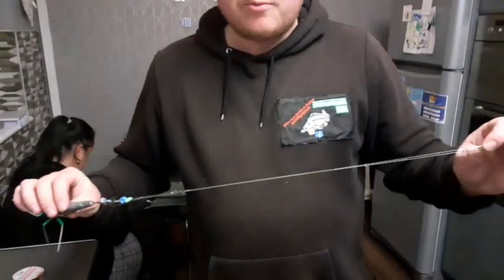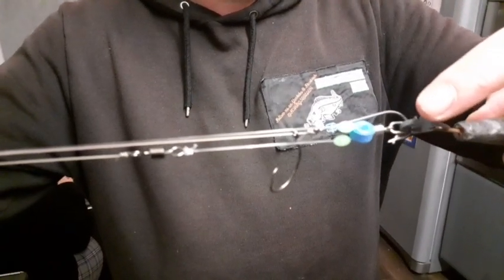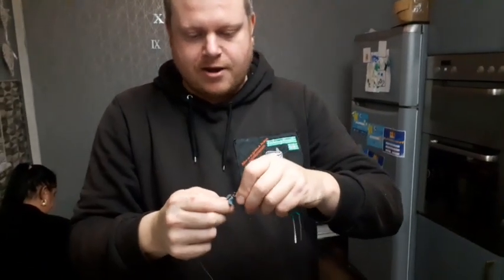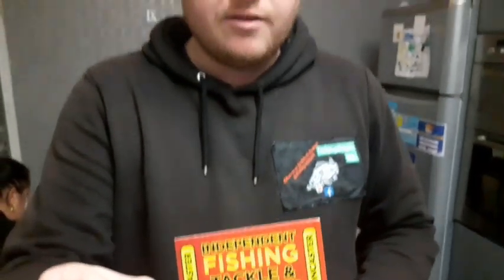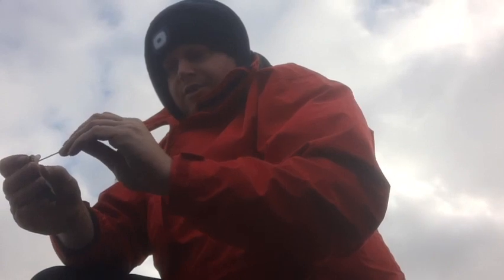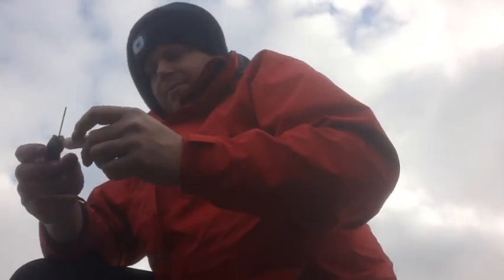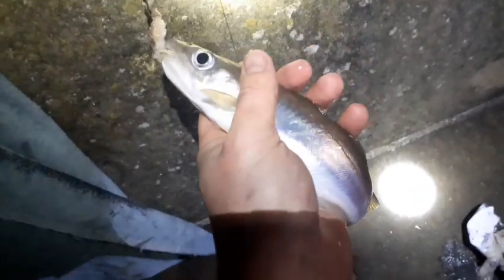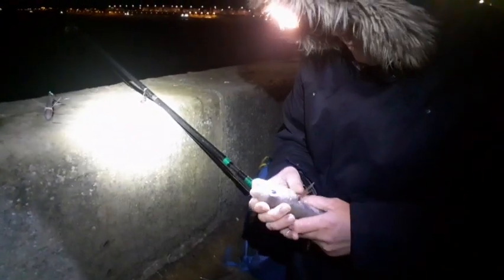FISHING @ BRIDLINGTON | WHITING & DAB | PLUS A REPORT FROM SCARBROUGH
Track: One Fine Day - Audionautix